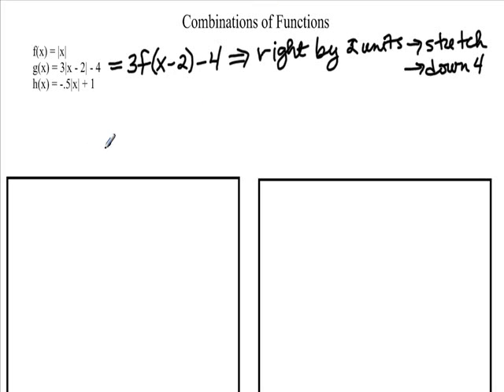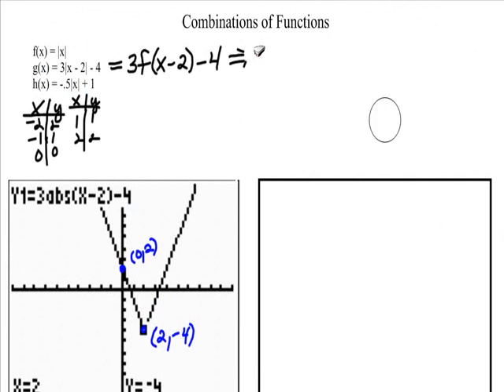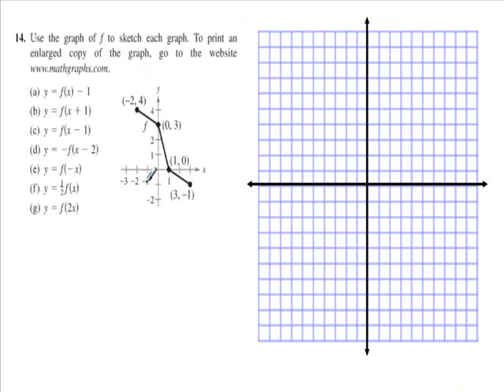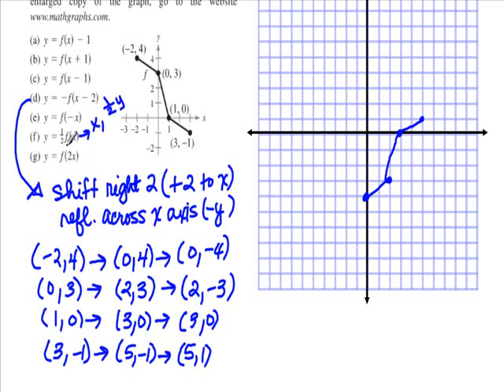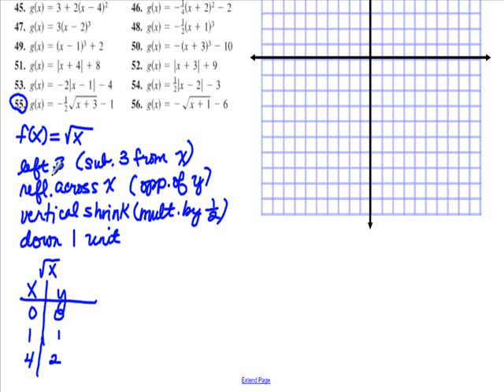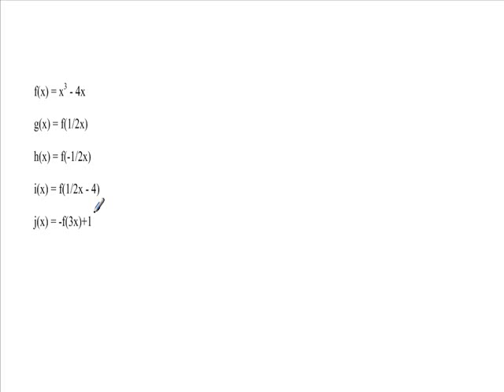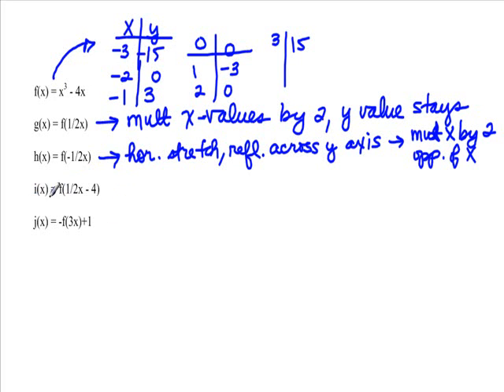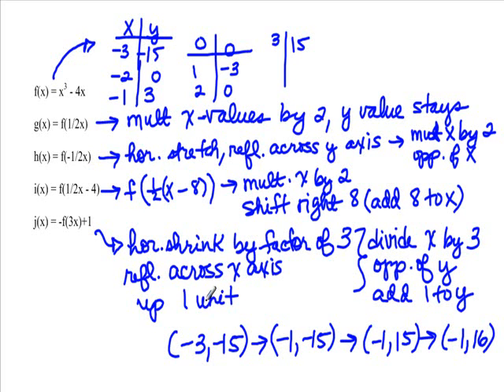Math 1113 College Algebra Review - Combinations of Transformations of Functions